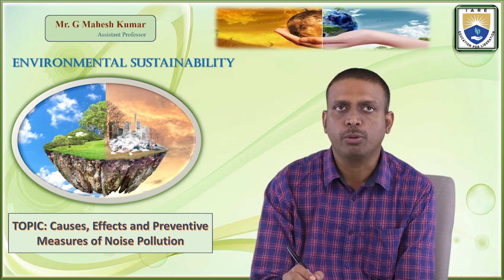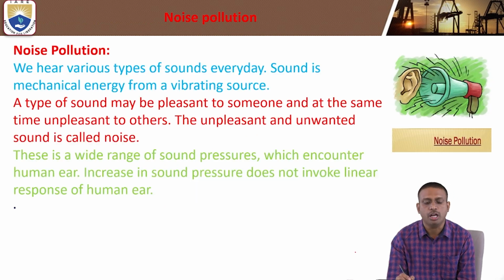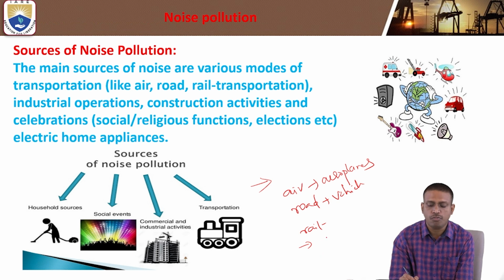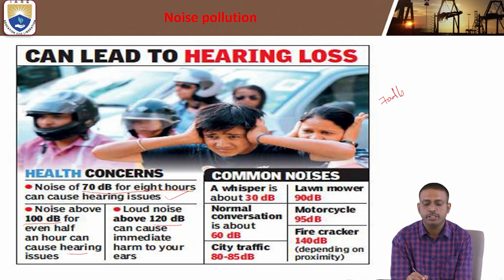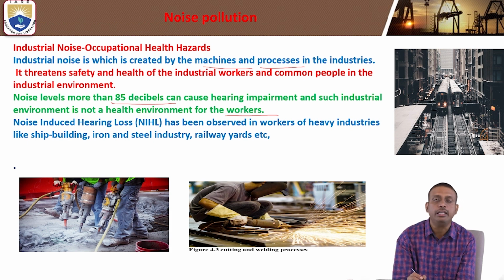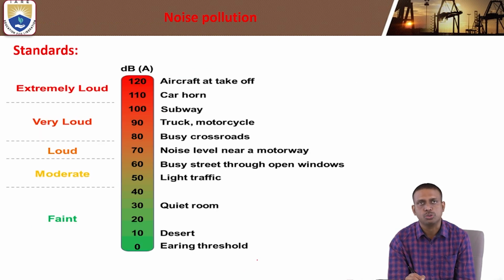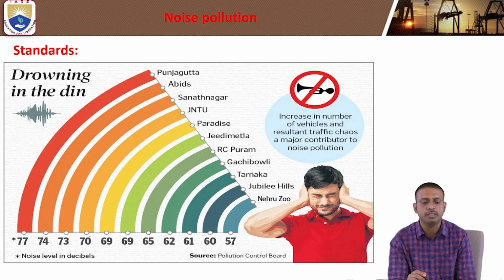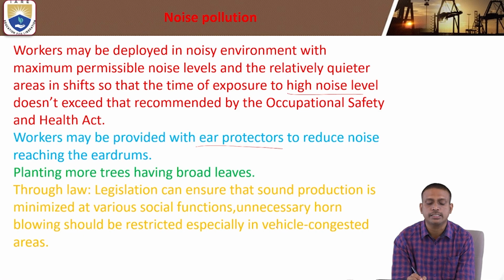Causes, Effects and Preventive Measures of Noice Pollution by Mr. G Mahesh Kumar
Causes, Effects and Preventive Measures of Noice Pollution by Mr. G Mahesh Kumar | IARE

Telangana, India.